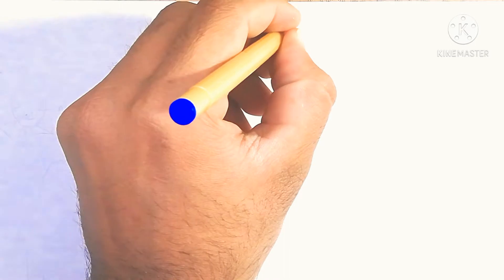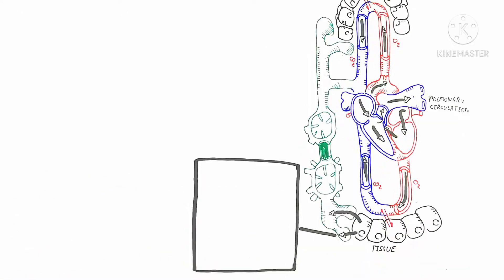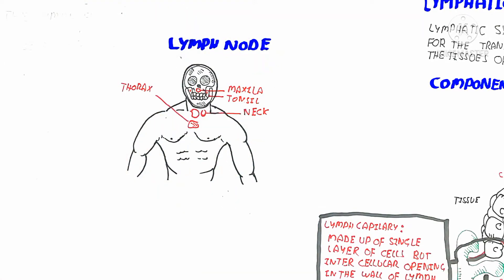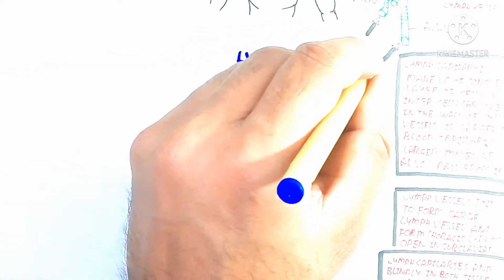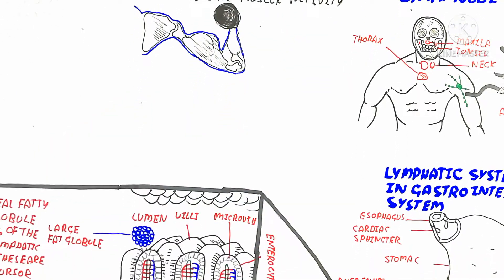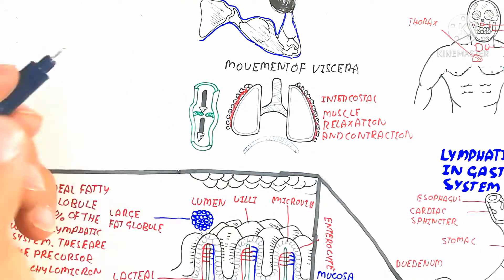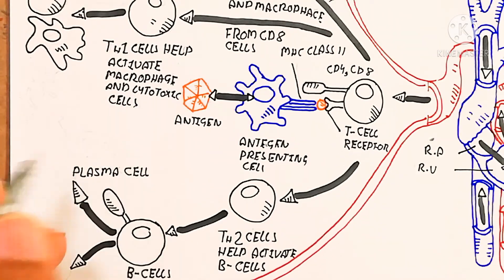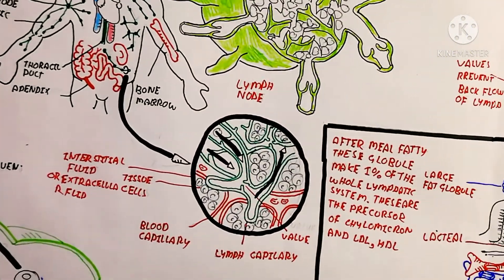Lymphatic System And Mechanism To Release Lymphocytes(T-Cell)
lymphatic-system

click now to run videos

in this video i discussed about the Lymphatic System And Mechanism To Release Lymphocytes(T-Cell)